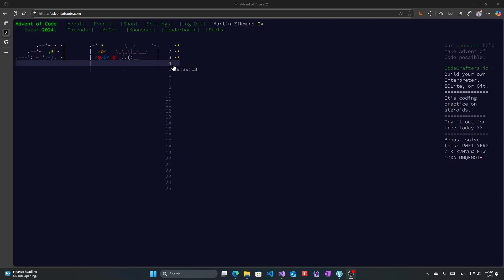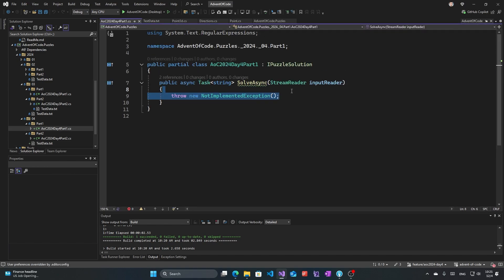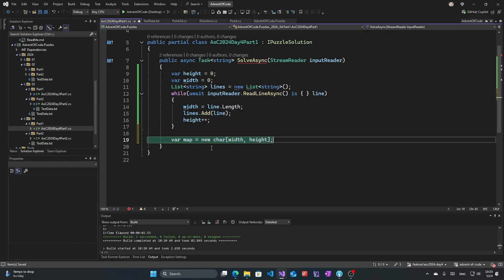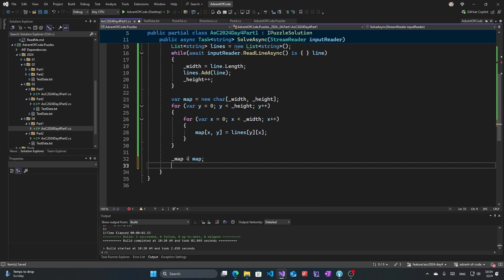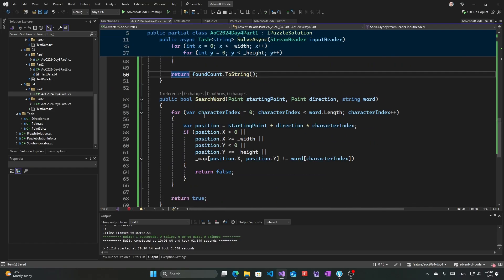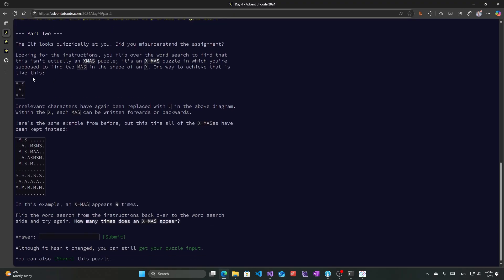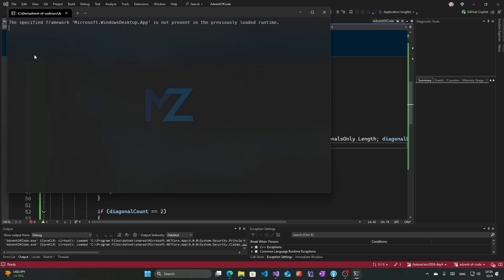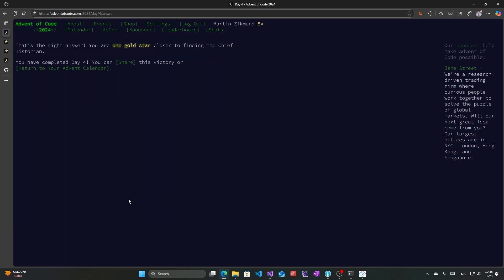Advent of Code 2024 Day 4: Ceres Search in C# ✅✅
Day 4 of Advent of Code 2024 has us search for words in all the directions!

Contents:
0:00 - Intro
0:05 - Part 1
1:08 - Solving part 1
10:13 - Part 2
11:57 - Solving part 2
15:07 - Summary